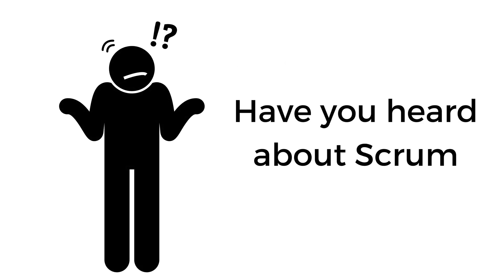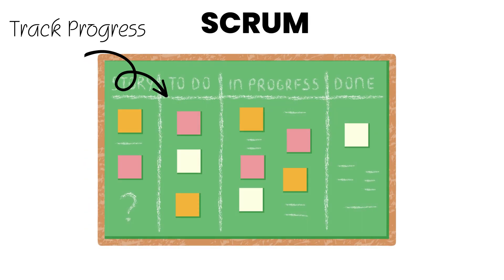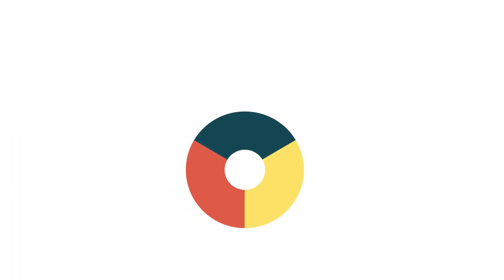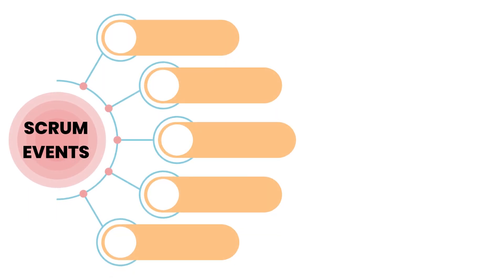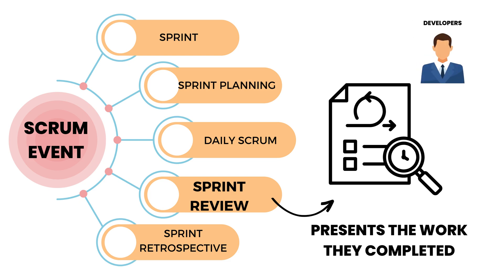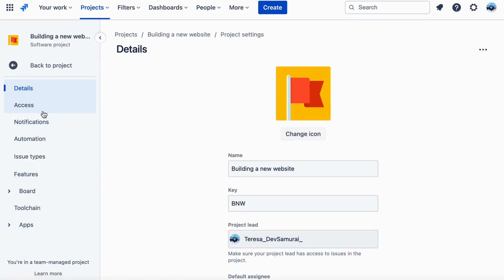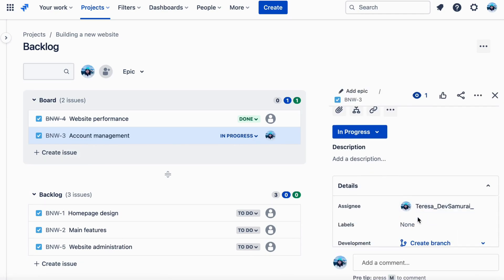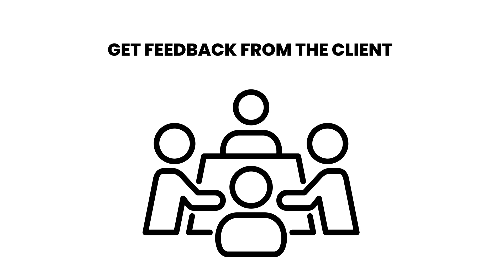What is Scrum? Scrum in Jira | Explained for Beginners | Jira Guru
In this video, we'll be diving into the world of Scrum and Jira. If you're new to agile development or just need a refresher, you've come to the right place.

00:00 Introduce
00:19 What is Scrum
00:41 3 Primary Role of Scrum
01:12 Scrum Artifacts
01:50 How Scrum Work? Scrum Events
02:42 Example of Scrum in Jira